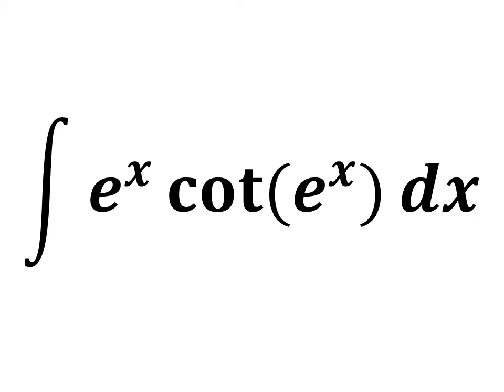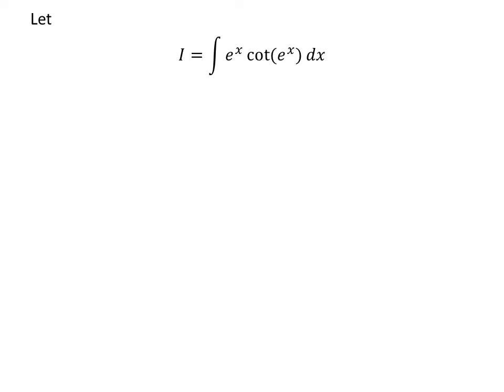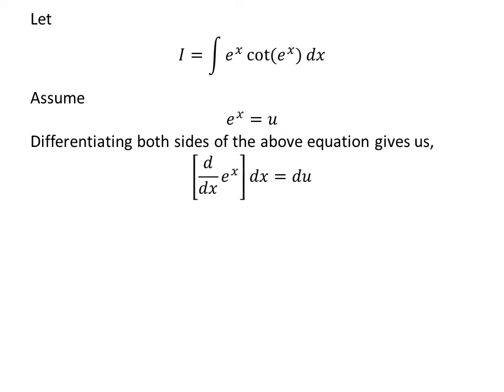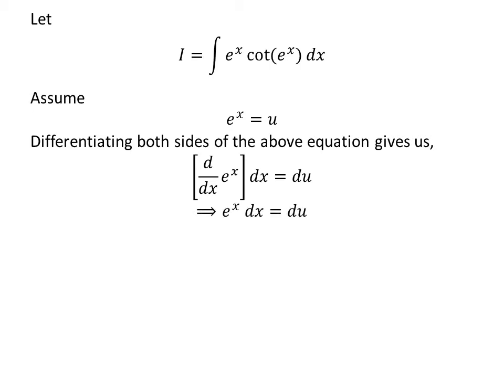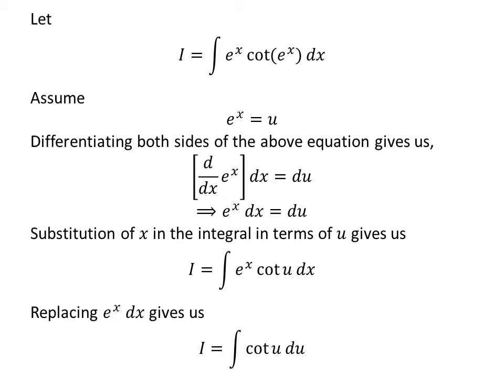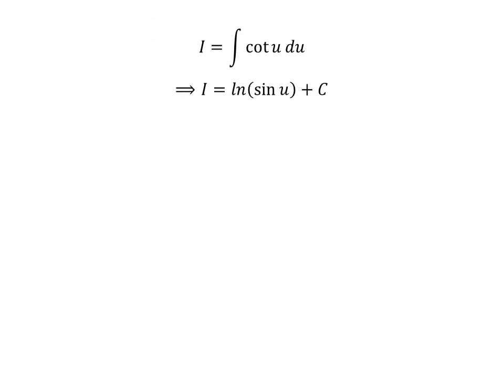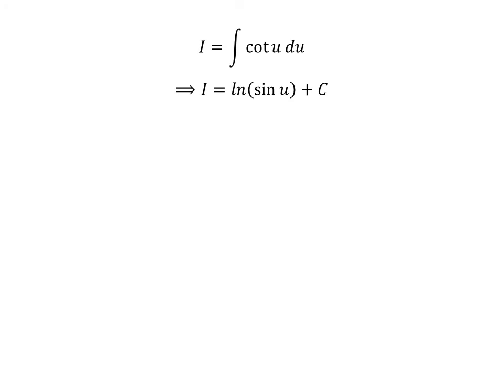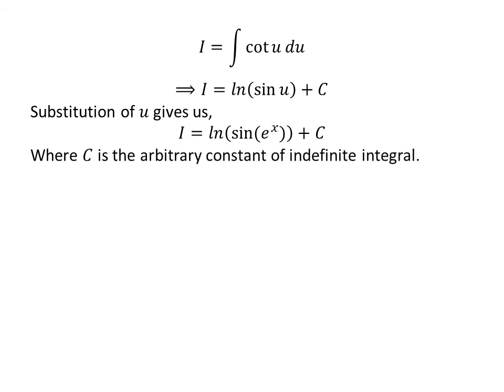Integral of e^x cot(e^x)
In this video, we will learn to find the integral of e^x cot(e^x). Substitution method has been applied to solve the integral of e^x cot(e^x). The integrand can also be written as cot(e^x)e^x. The video link explaining the integral of cotangent function is given below:

Other topics of this video are:
Integral of cot(e^x)e^x
Integral of exp(x)cot(exp(x))
Integral of cot(exp(x))exp(x)
How to find integral of e^x cot(e^x)?
How to find integral of cot(e^x)e^x?
How to find integral of exp(x)cot(exp(x))?
How to find integral of cot(exp(x))exp(x)?
How to evaluate integral of e^x cot(e^x)?
How to evaluate integral of cot(e^x)e^x?
How to evaluate integral of exp(x)cot(exp(x))?
How to evaluate integral of cot(exp(x))exp(x)?